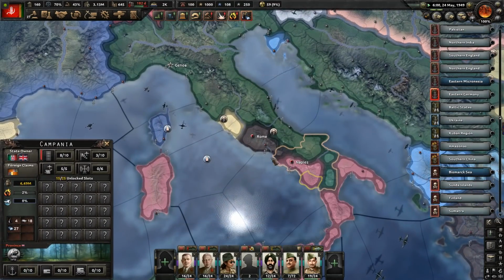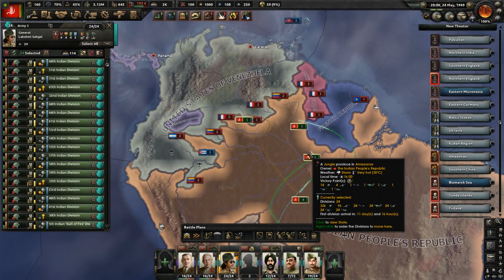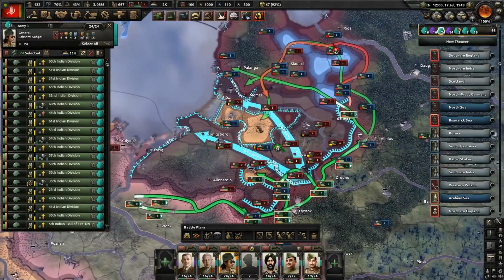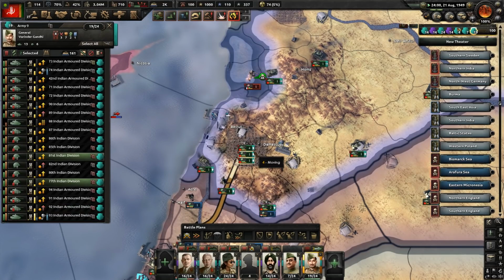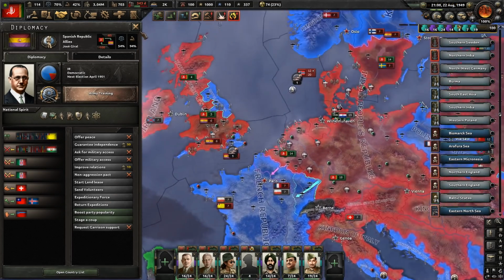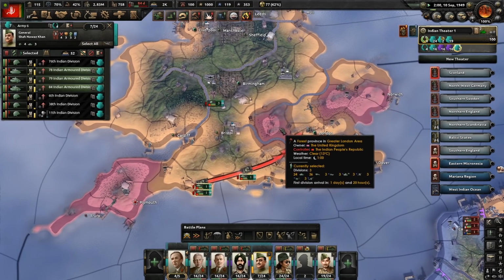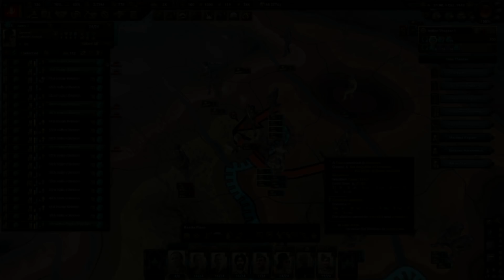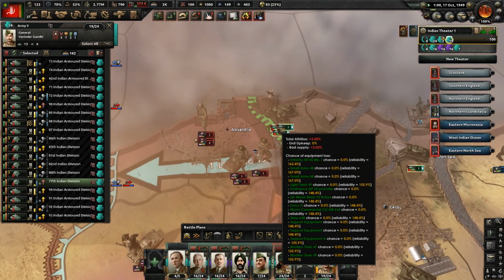HOI IV India Abridged #8 - Step 3186: Solo Romania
We're just a few billion operational objectives away from securing the United Kingdom, so our armies thrash about here and there saving our hapless union comrades, and deleting the enemy across many a front.